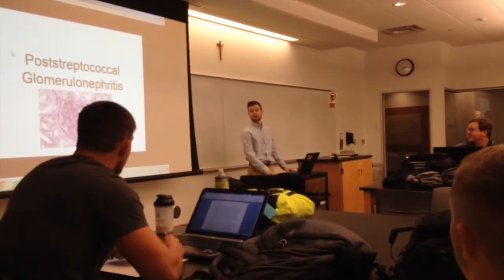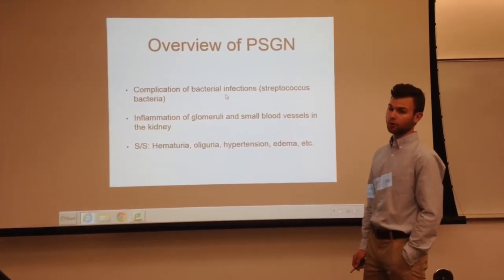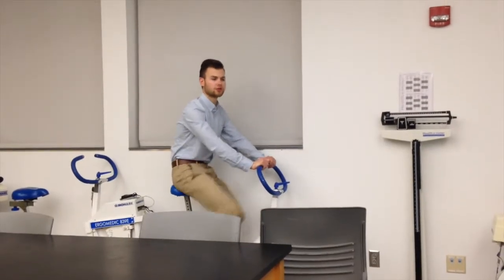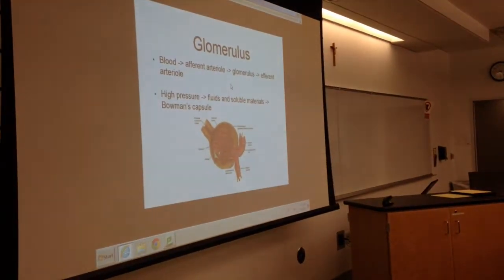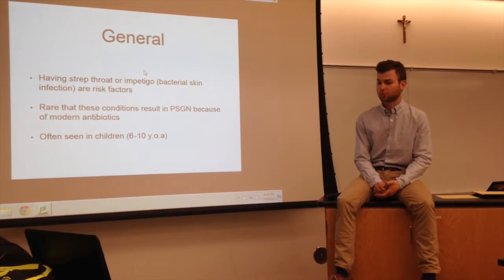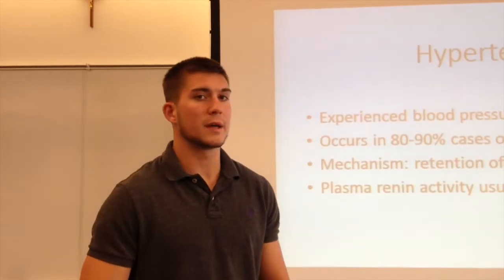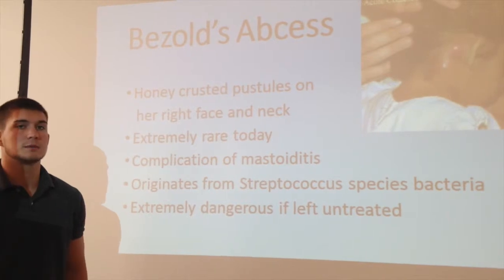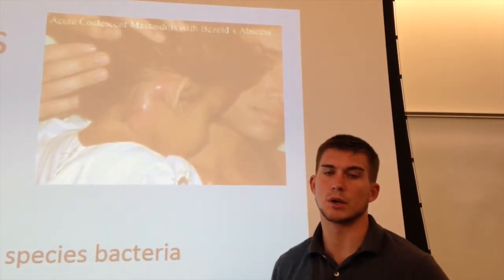Poststreptococcal Glomerulonephritis Case Study - Howard, French, Barber, Sadinsky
This video is about PSGN